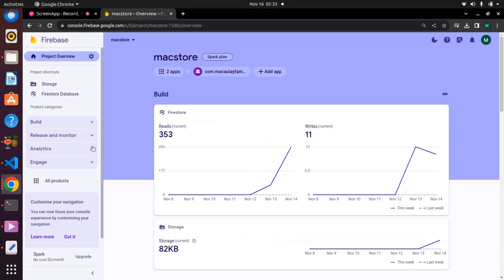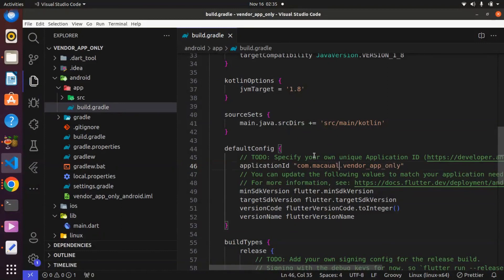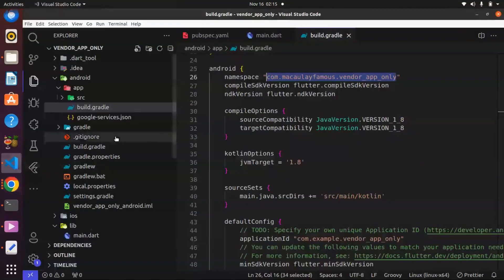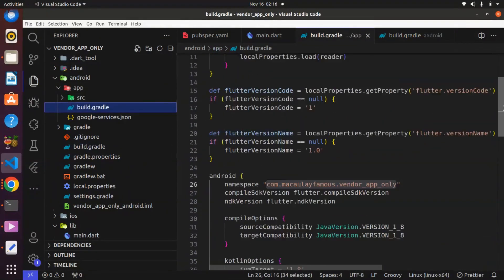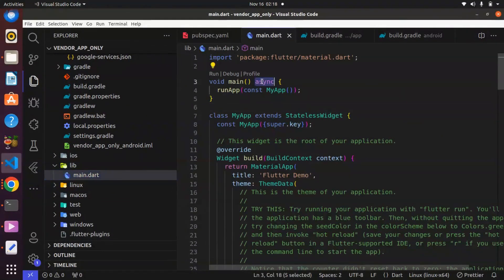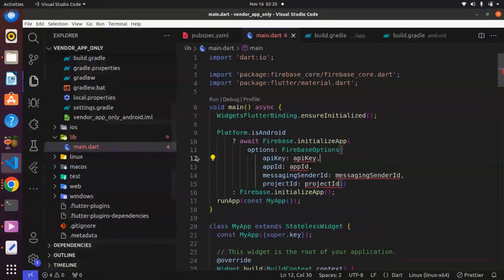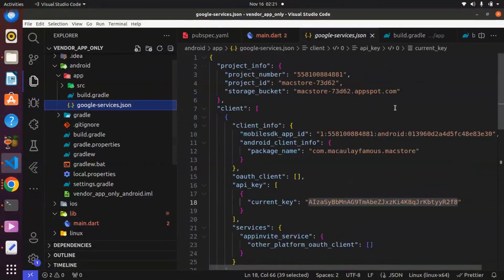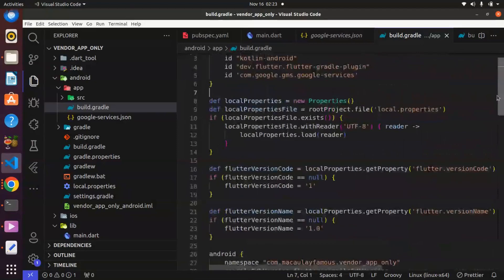Lecture 84: Multi-vendor App : Vendor"s App Integrate Firebase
In this video we will integrate firebase for the vendors app , make sure you are using the update flutter version.